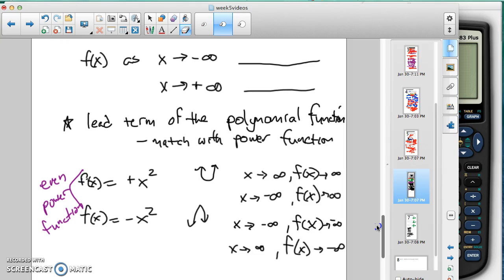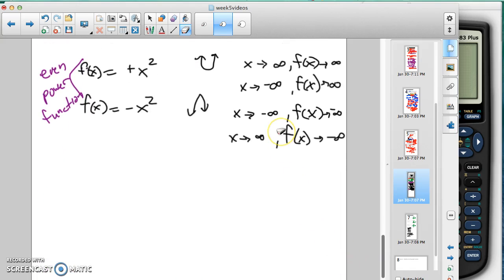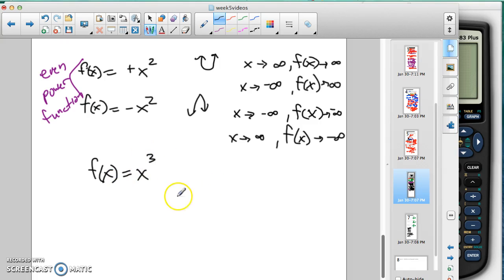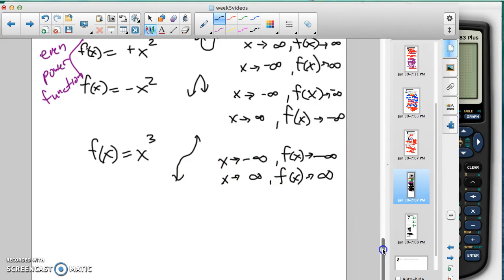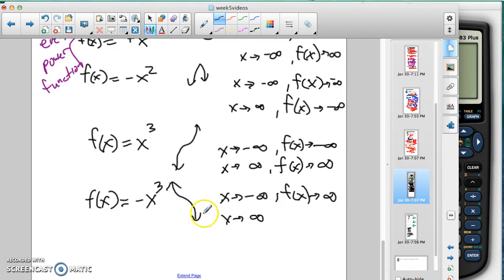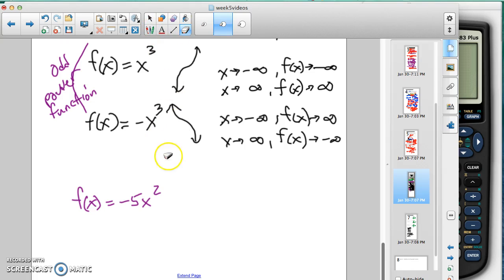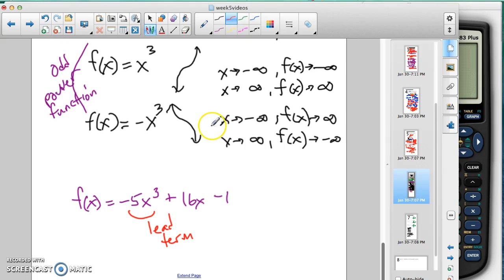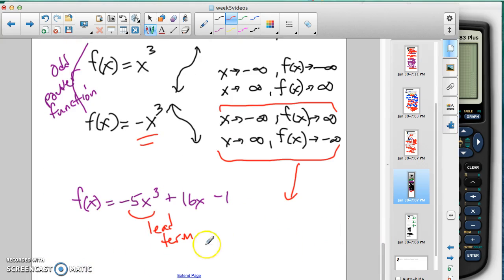Section 4.1 Intro. to Polynomial and Power functions, pt. 2